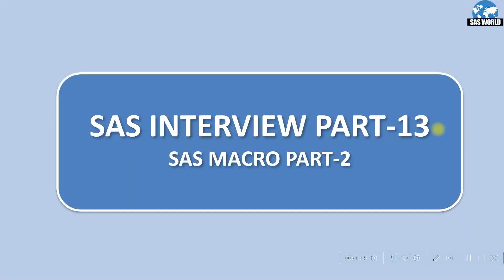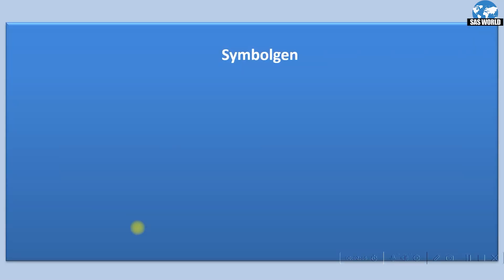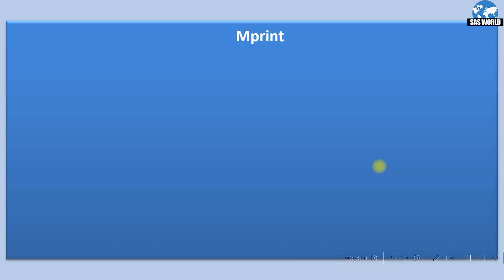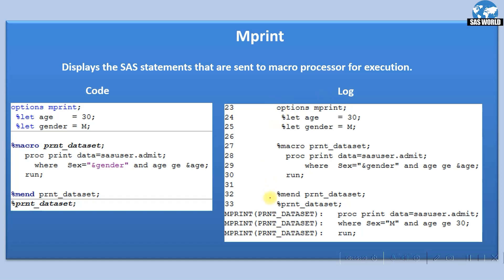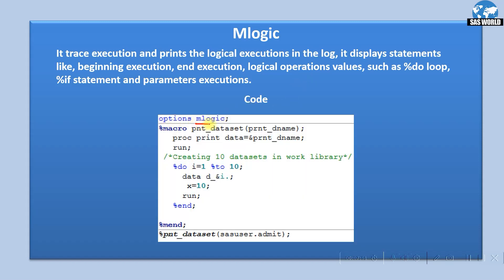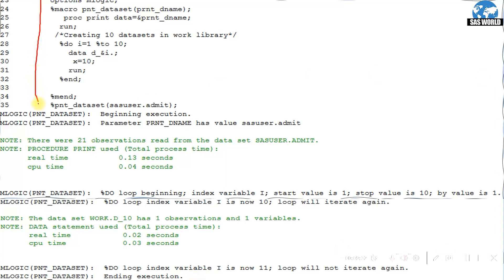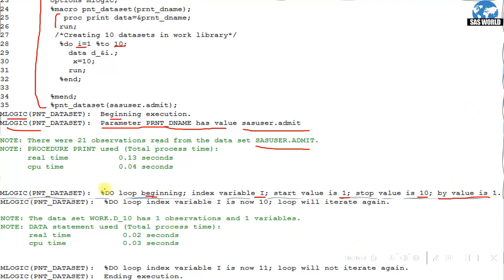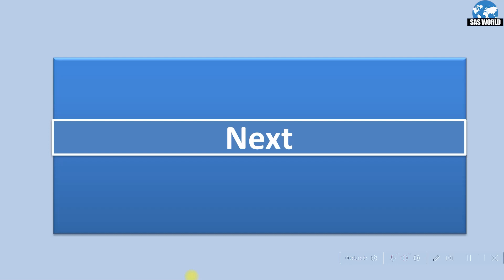SAS MACRO interview questions 2 | SAS Advance Training | Mprint Symbolgen Mlogic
SAS MACRO interview questions | Mprint Symbolgen Mlogic | SAS Advance training
This SAS tutorial contains below topics on SAS macro debugging options and SAS training :

Key Questions:
Time                                                    Topics
MM:SS
00:42 How to debug a SAS macro?
01:11 Symbolgen
02:49 Mprint
03:55 Mlogic